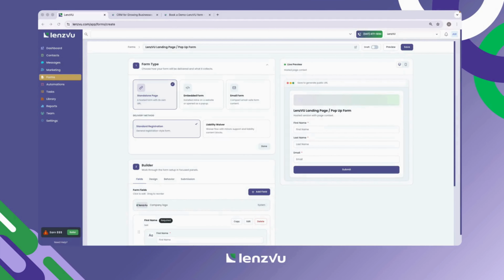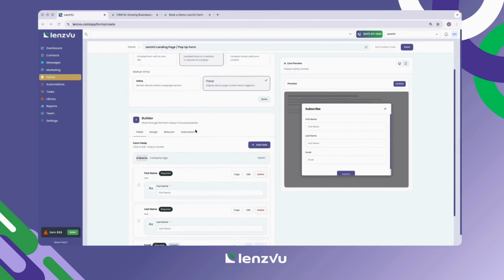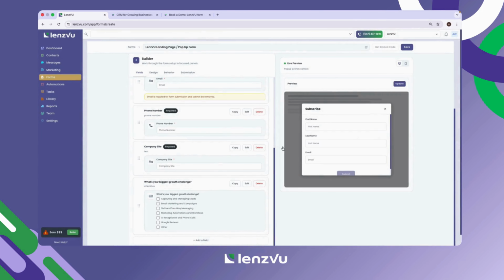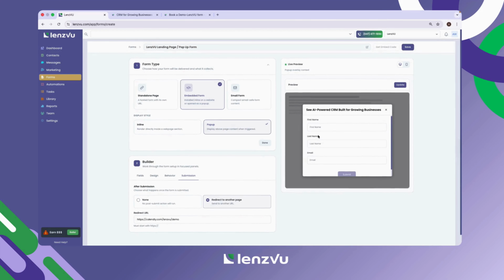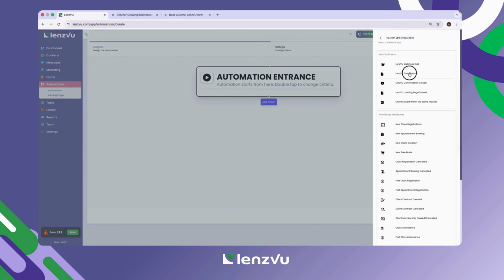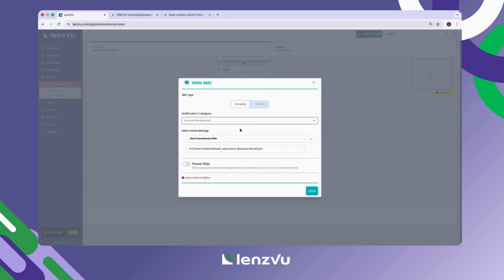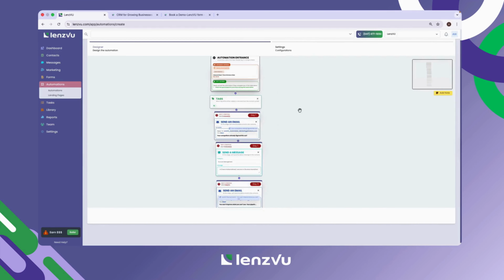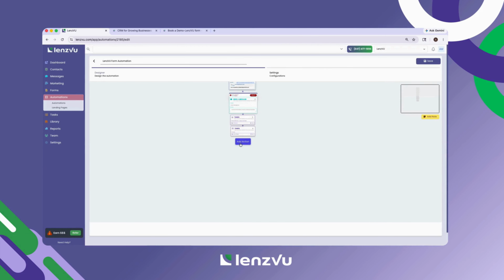How to Connect Forms to Automations in LenzVU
Learn how to create forms and connect them to automations inside LenzVU.

In this training video, we walk through:

Creating embedded and pop-up forms
Designing and customizing forms
Building landing page experiences
Connecting forms to automations
Sending automated emails and SMS follow-ups
Using wait conditions, tags, and tasks
Improving lead capture and response time

This tutorial is perfect for businesses looking to automate lead generation, improve customer communication, and streamline workflows using LenzVU.

Need help setting up your forms or automations?

Contact the LenzVU team for support and onboarding assistance.